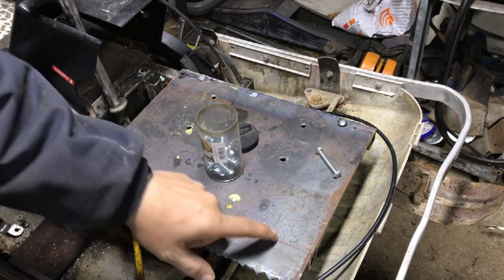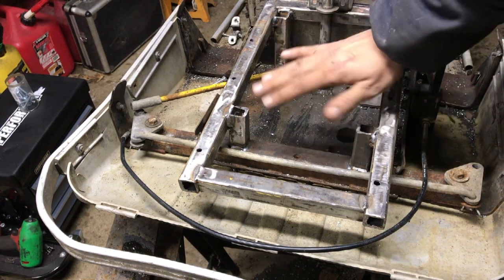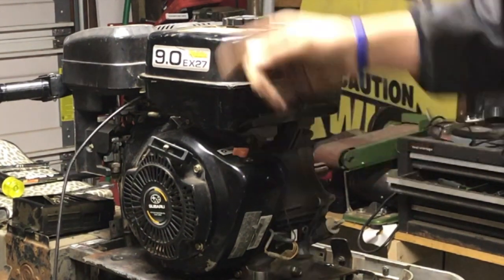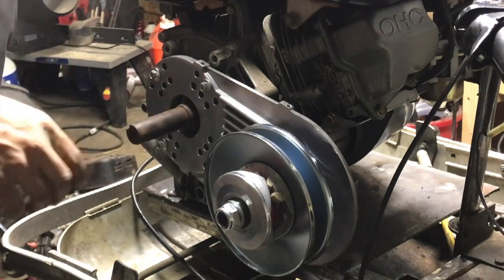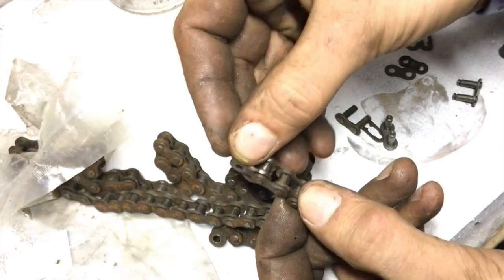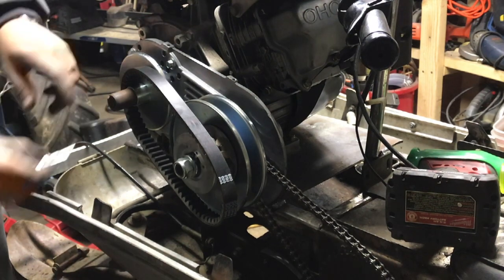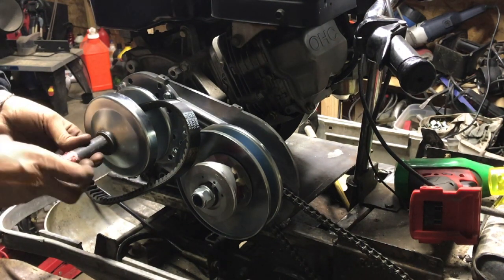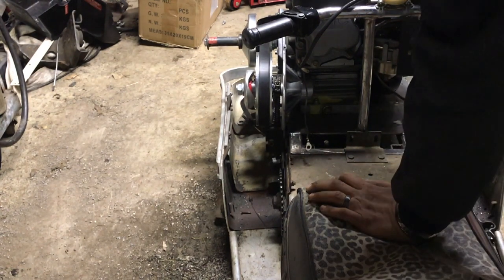Kitty Kat engine swap 9hp part 3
This video is about Kitty Kat engine swap 9hp